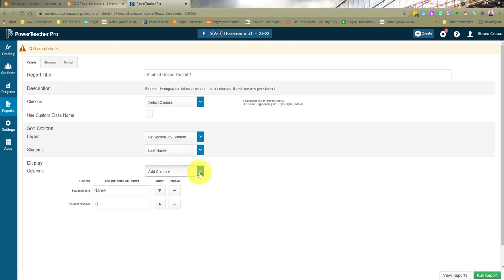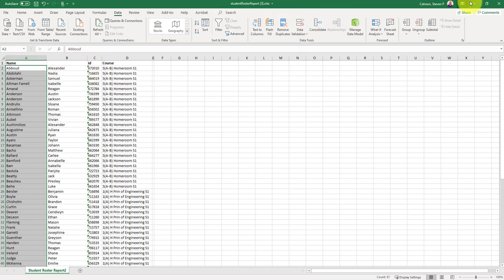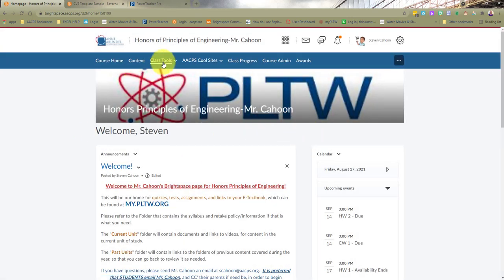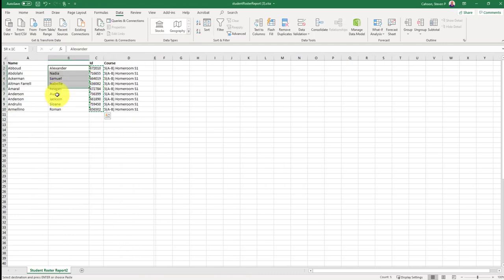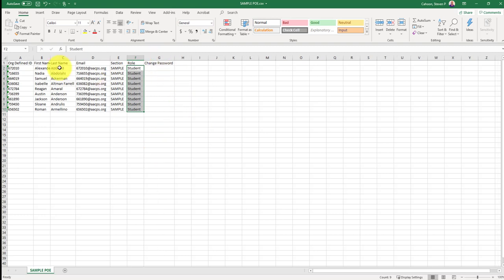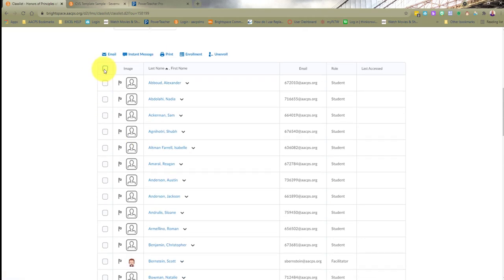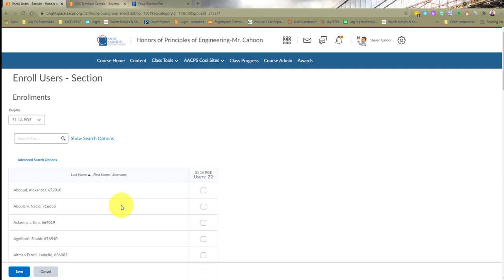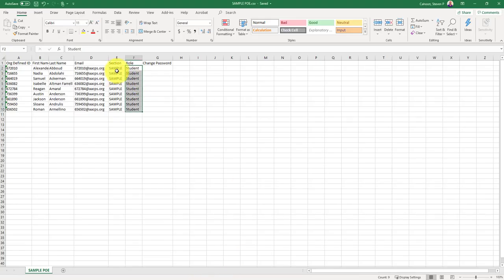Rostering Students in Brightspace Sections